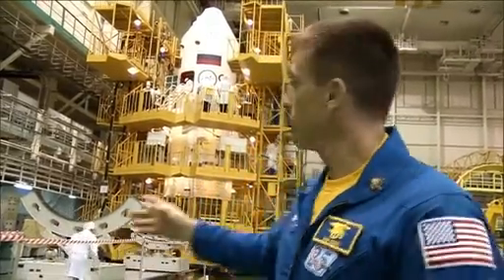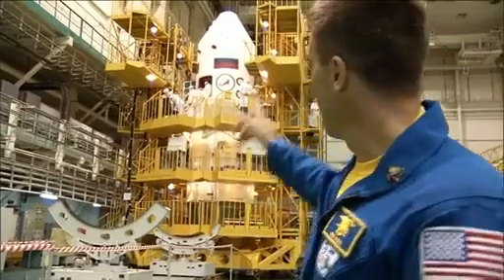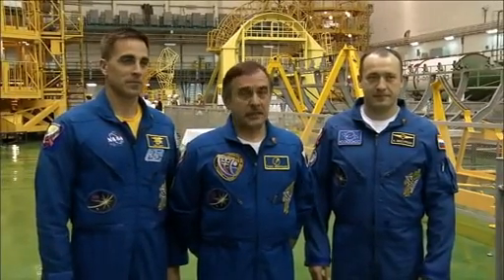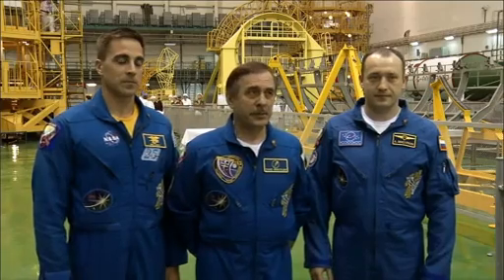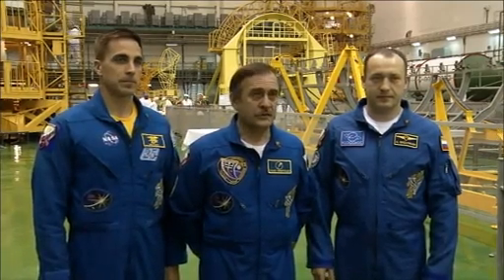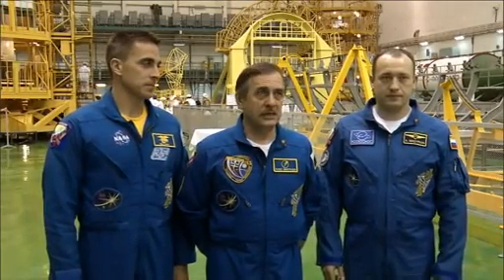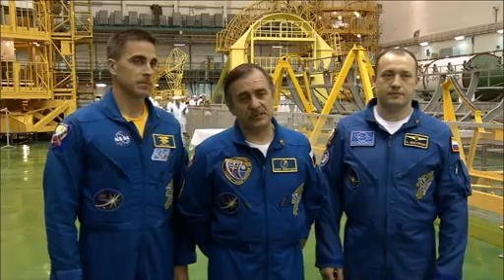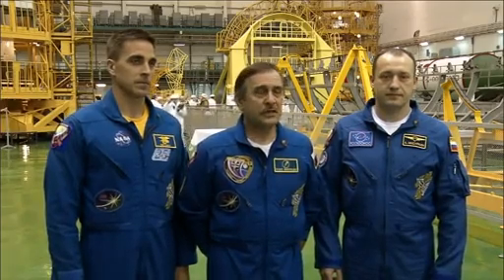Next ISS Crew Gets Look At Soyuz Before Launch | Video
Expedition 35, the next crew heading to the International Space Station on board a Russian Soyuz capsule, got a look at the spacecraft a head of their launch on March 28th.